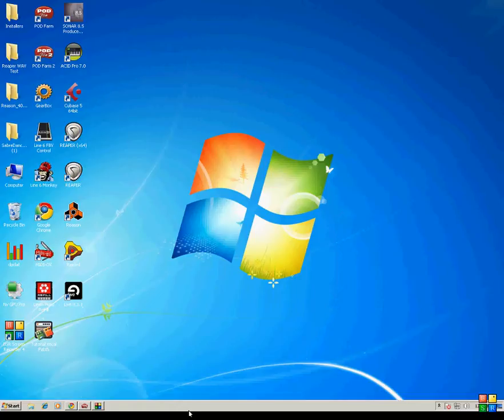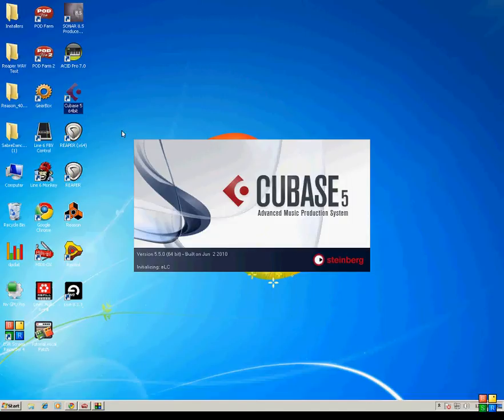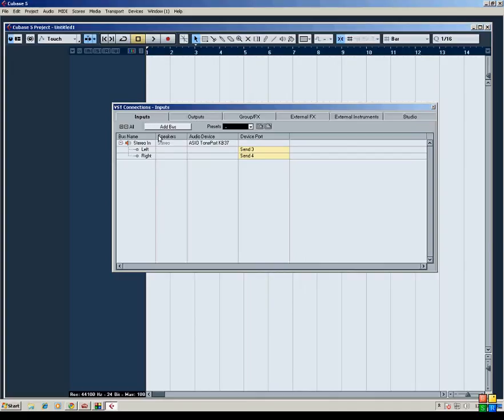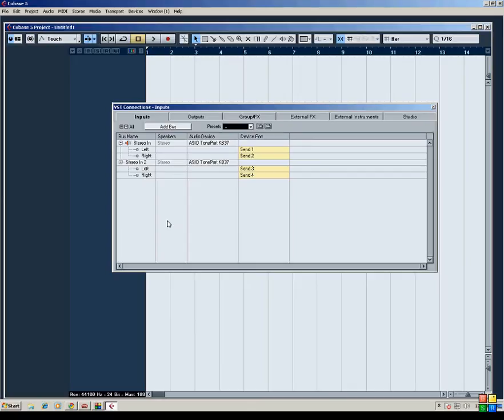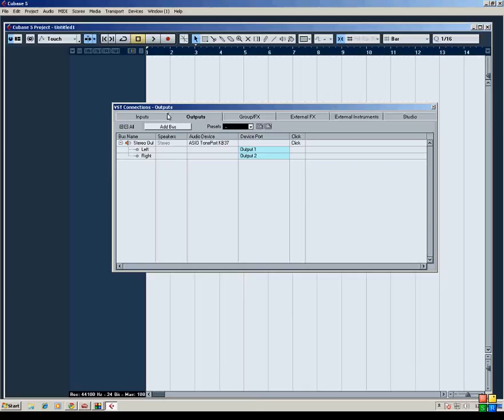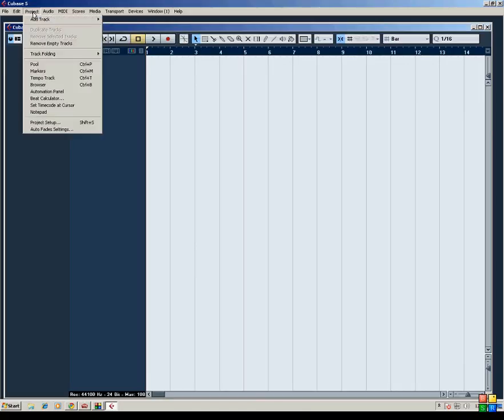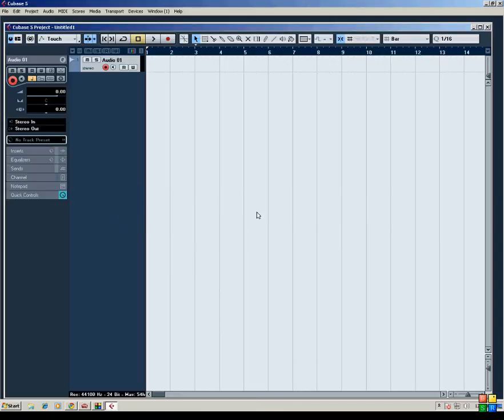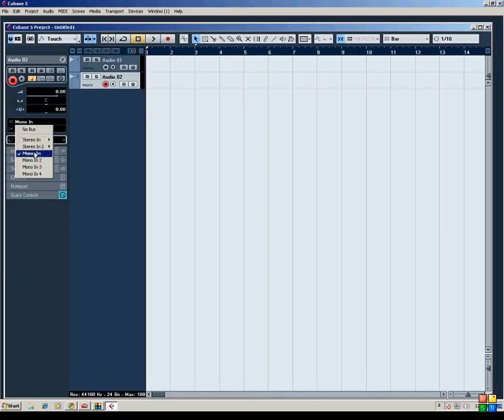Setting up Audio Tracks in Cubase 5 with the POD Studio KB37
In this video tutorial I'll take you through how to correctly set up Input and Output buses or "sends" within Cubase 5. We'll also create a STEREO audio track as well as a MONO audio track.